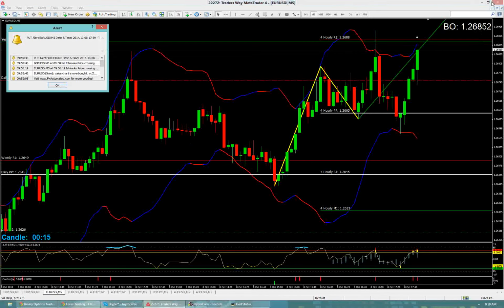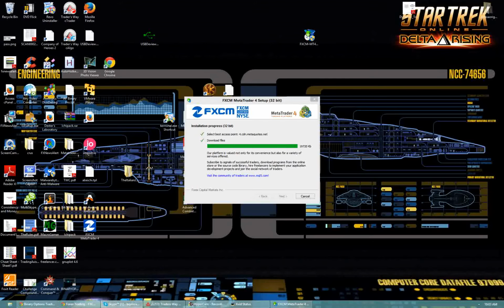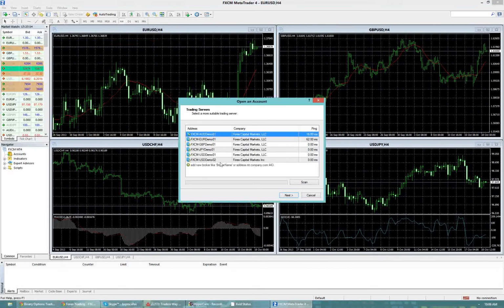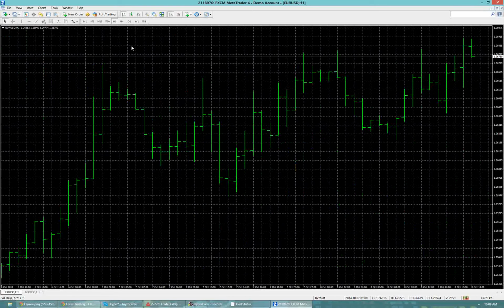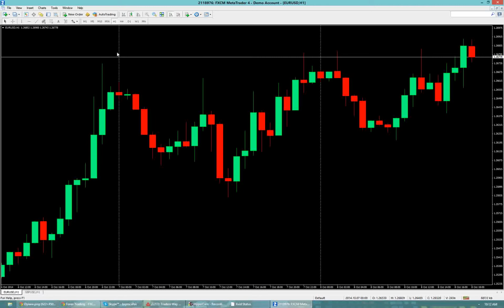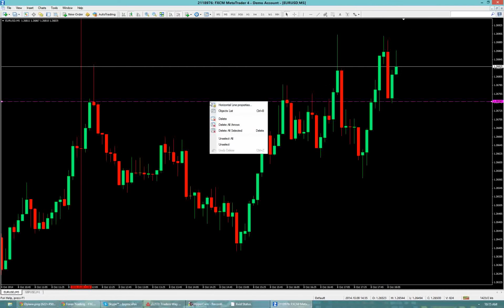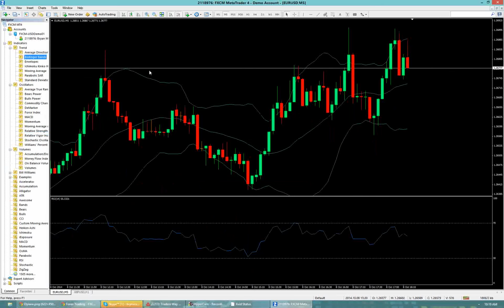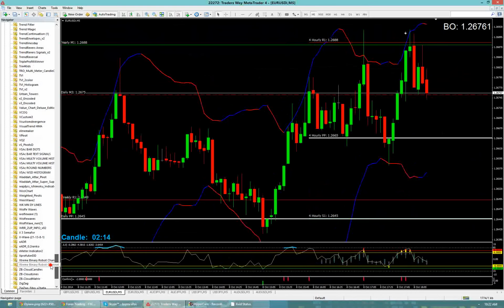Intro to MetaTrader 4